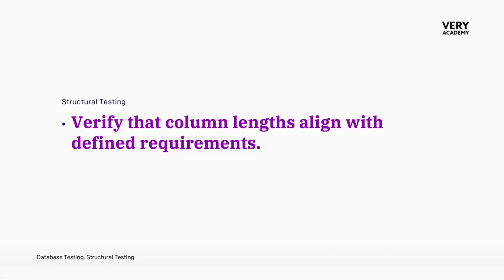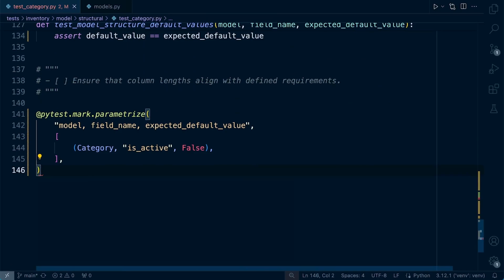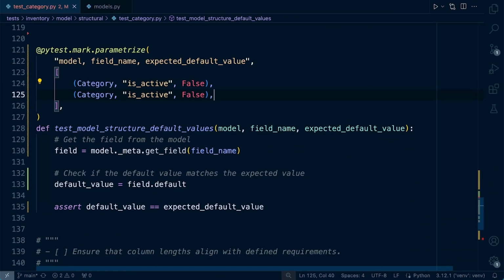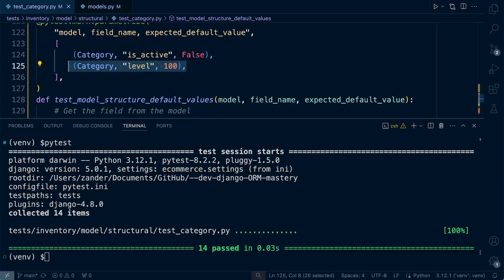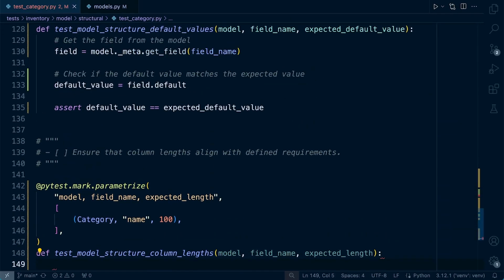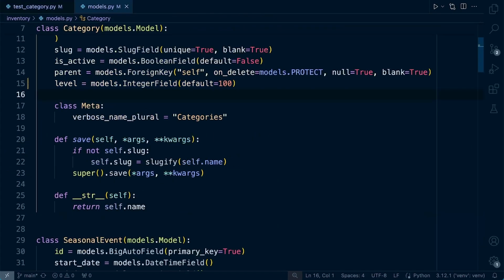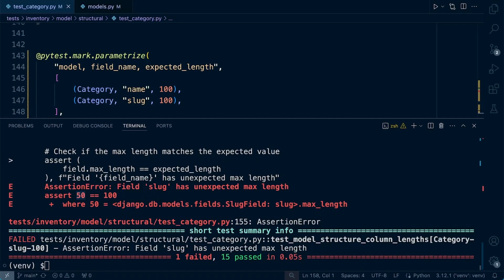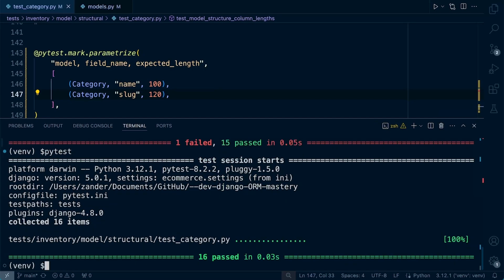Django Database Structural Testing - Category Table Test Case 6 | Column Lengths